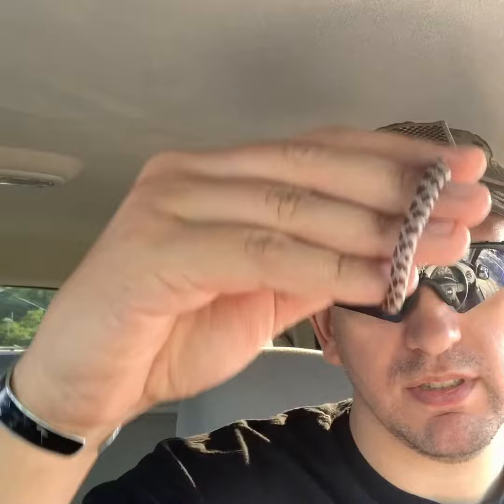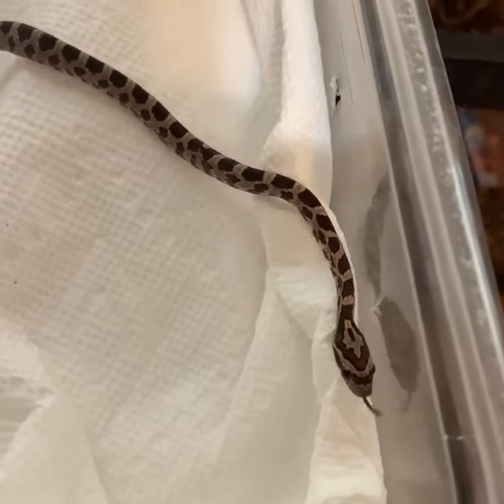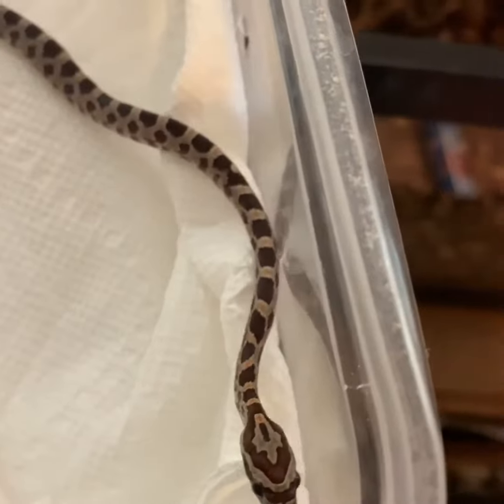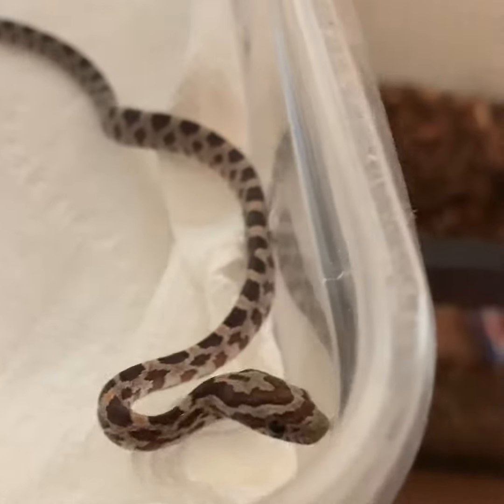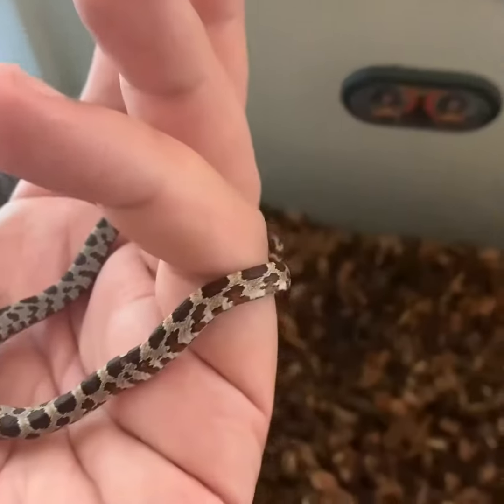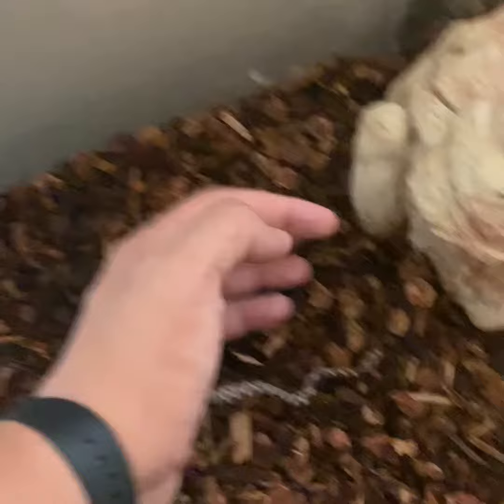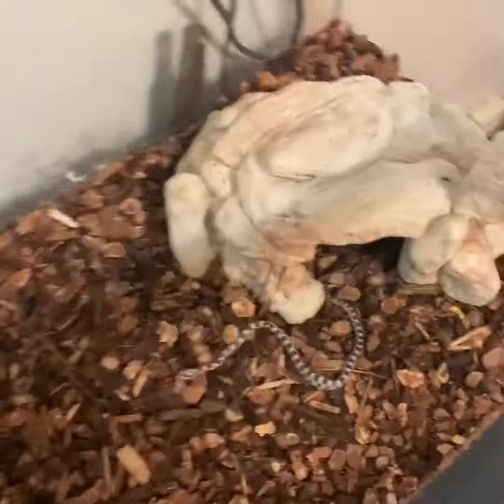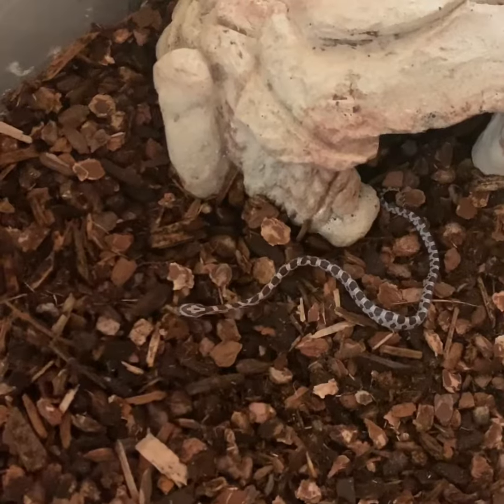New Baby Cornsnake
I picked up a new baby CornSnake